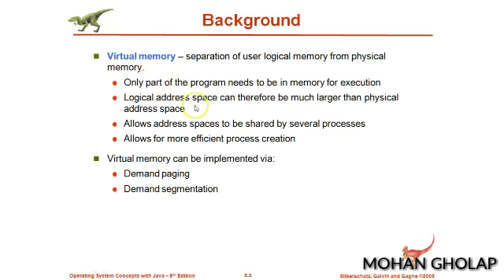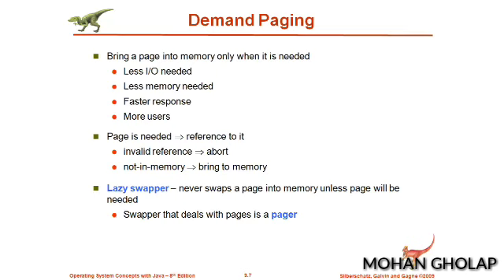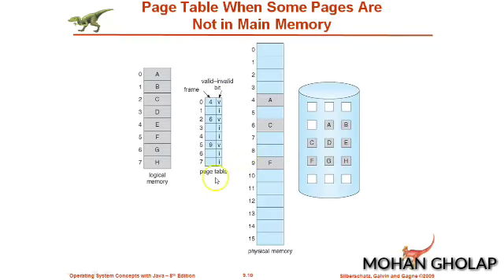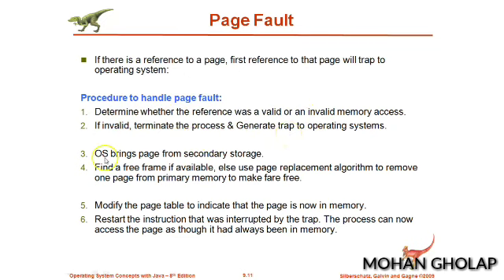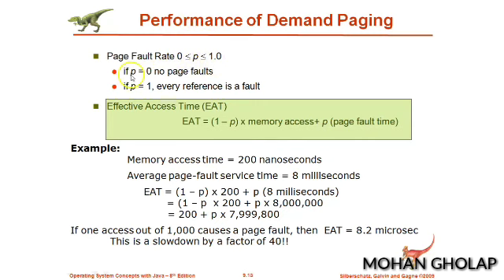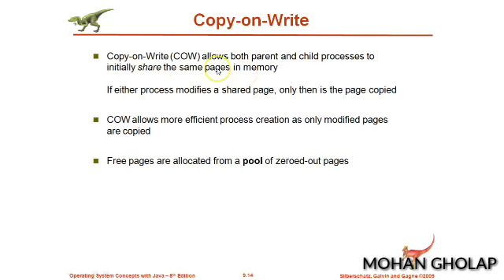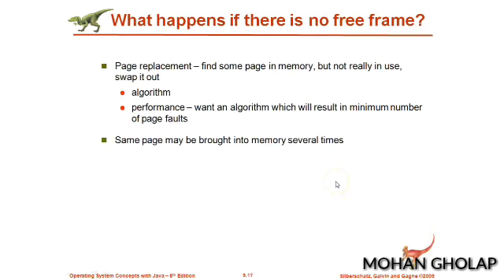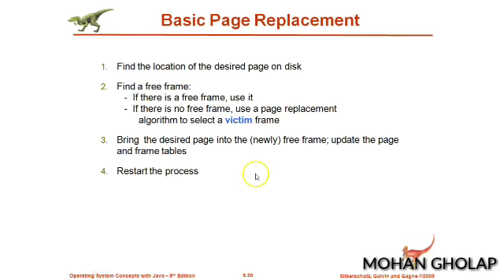Operating Systems: Virtual Memory Management: Background; Demand paging; Copy-on-write;